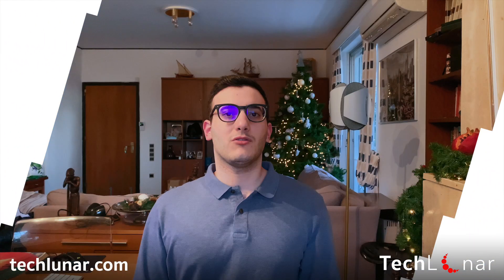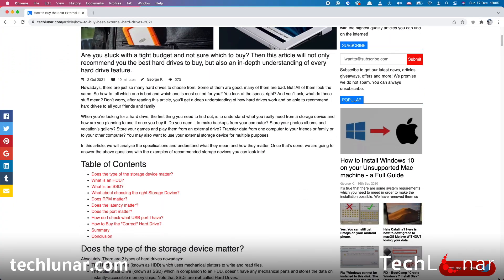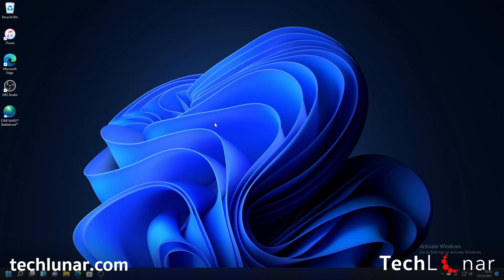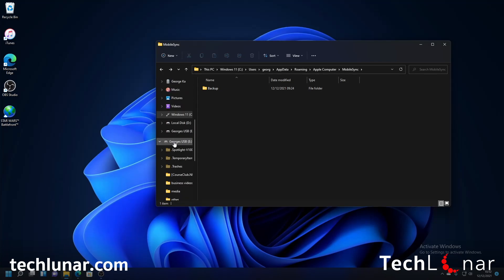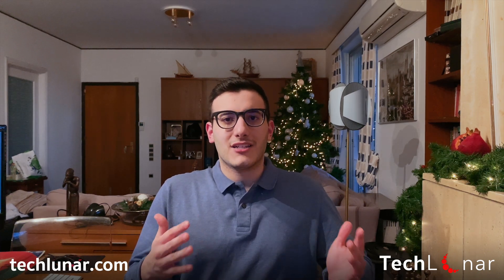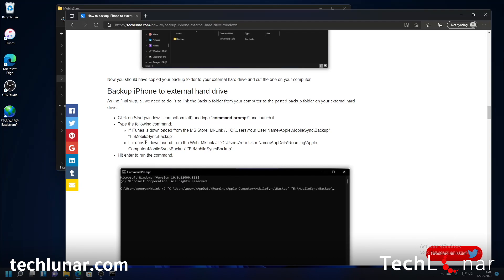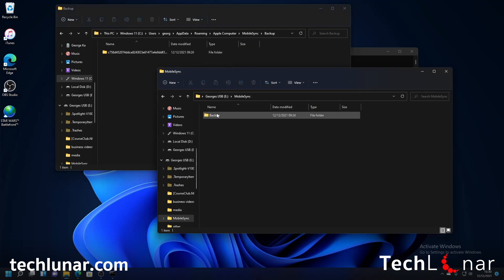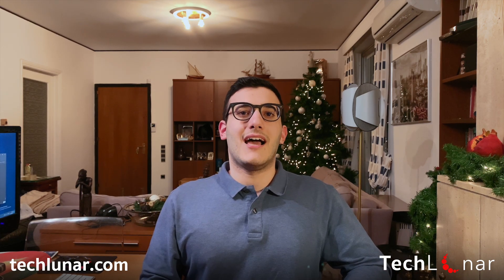Backup iPhone (or iPad) on External Hard Drive [for Windows] - Step by Step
Backing up your iPhone to an external hard drive on Windows is extremely easy. This method is being demonstrated on Windows 11; however, if you have Windows 10 or below, the process is going to be more or less the same.

Recommended External Hard Drives:
Seagate HDD
Crucial SSD
SATA to USB-C Cable (you need this to connect the Crucial SSD to your Mac).

For quick access:
UK:

👉 For you!